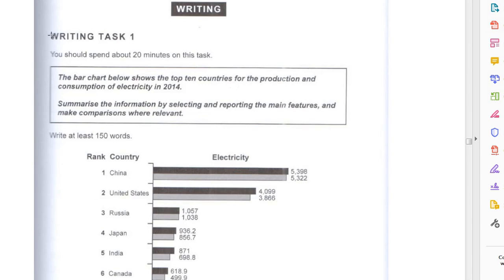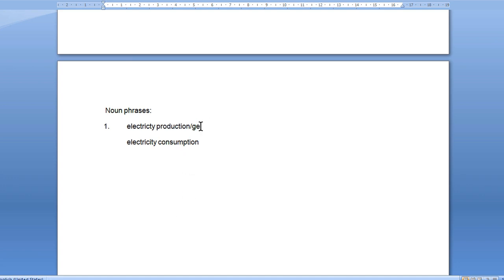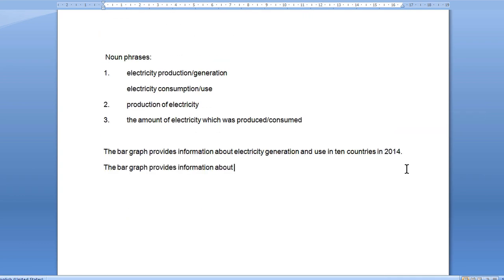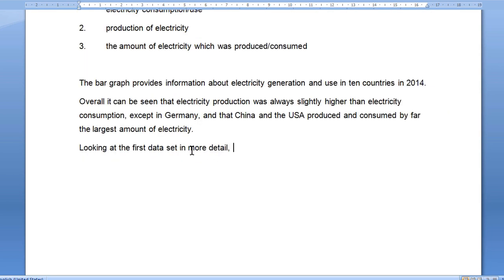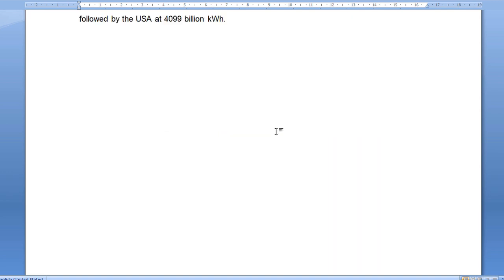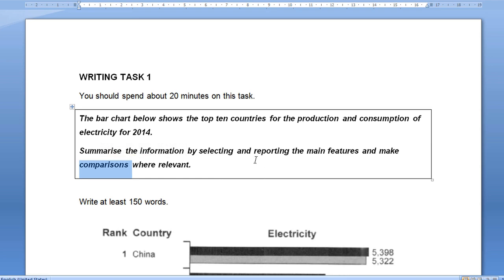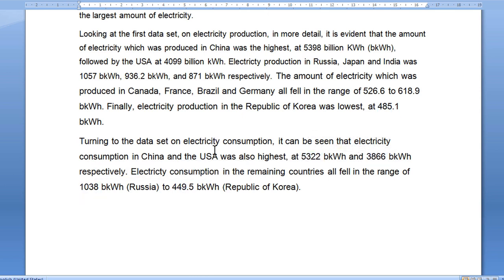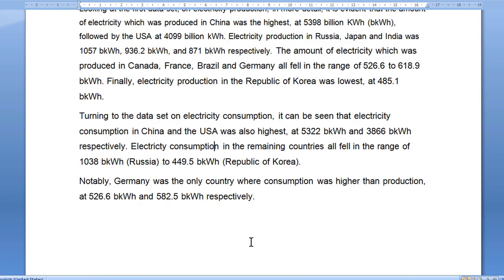Task 1 Band 6 Course Video 7 Bar Chart